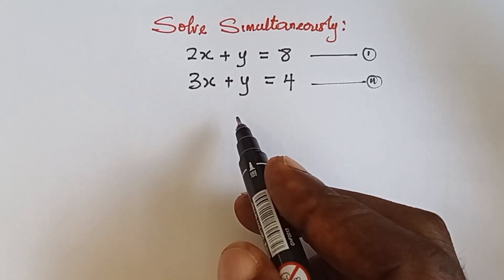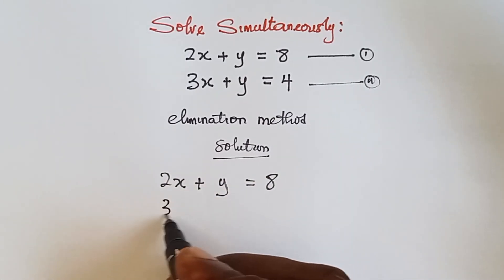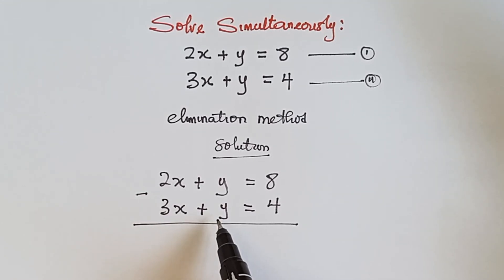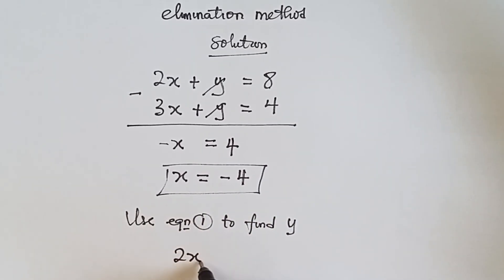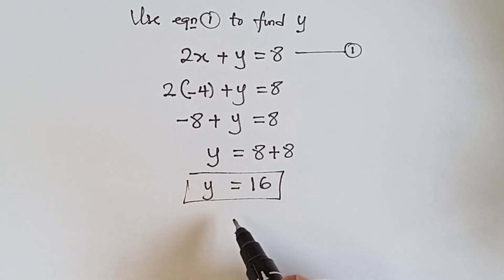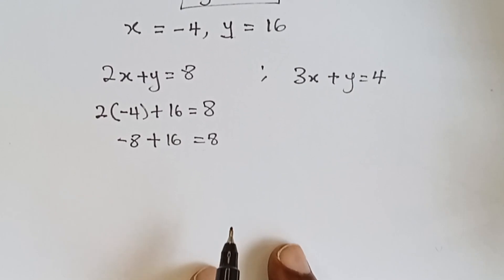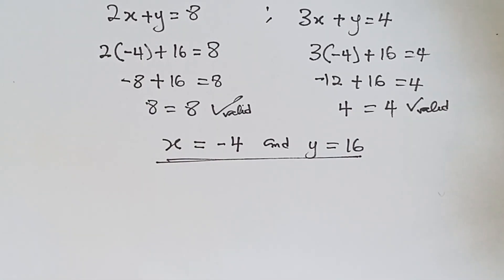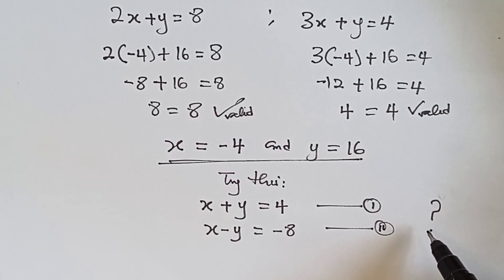Solving Simultaneous Equations By Elimination Method